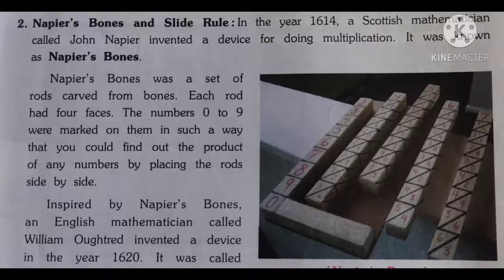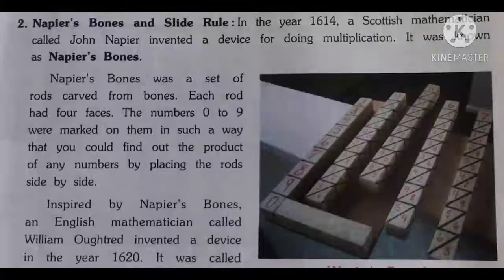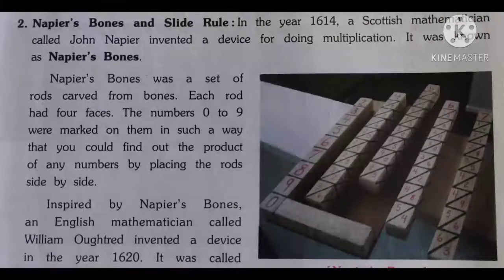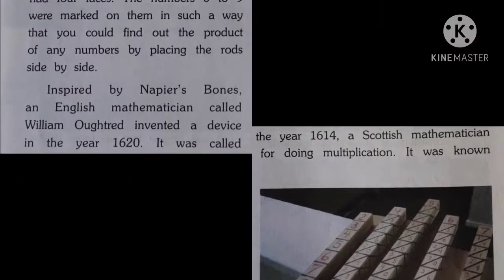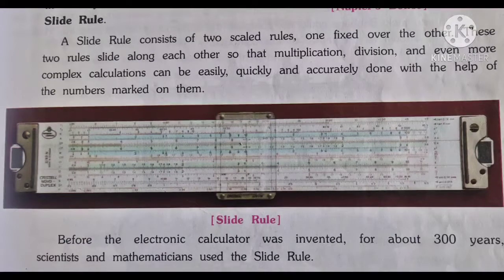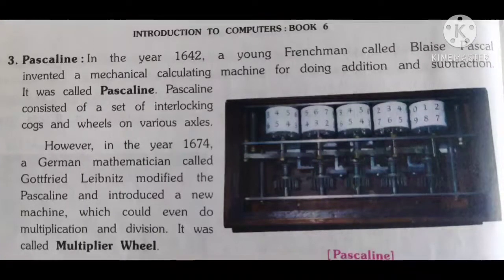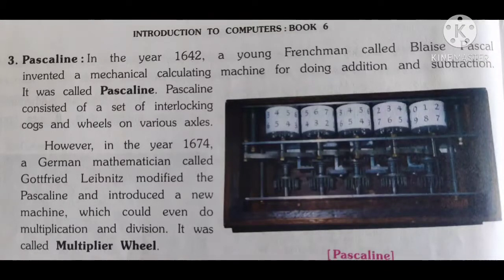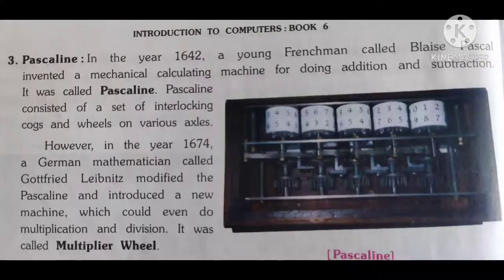21-12 STD 6 computer CH 1 introduction to computer part 2 by HasitSir